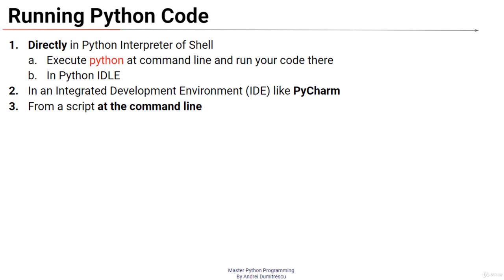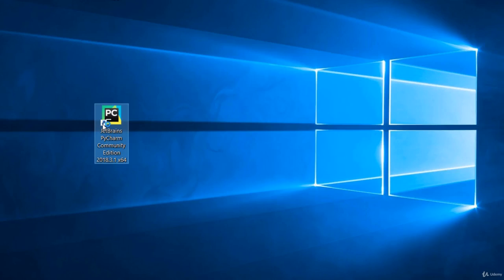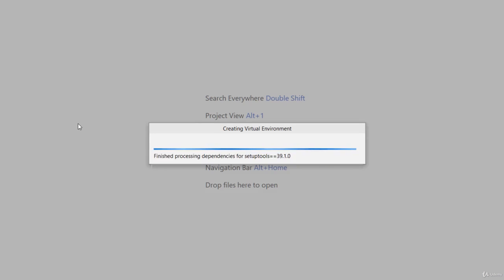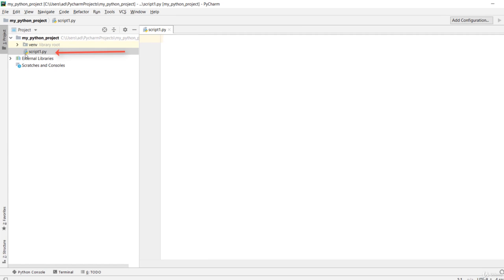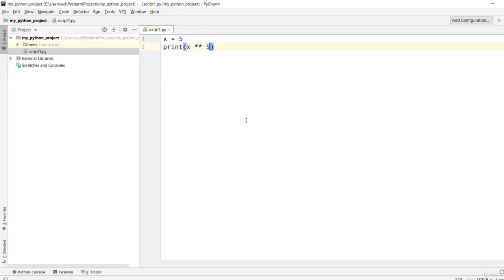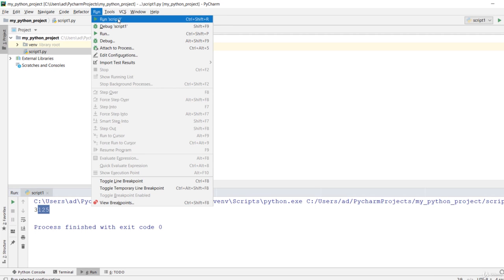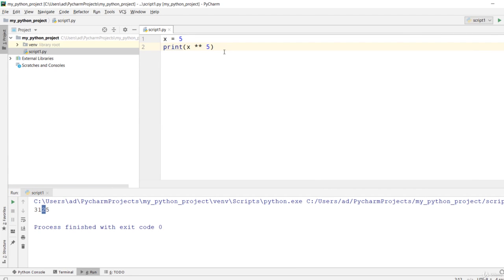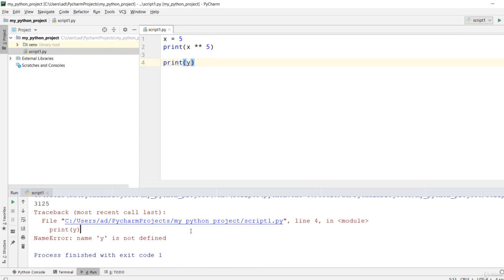Running Python Scripts using PyCharm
In this lecture, I'll show you how to create around Python scripts which a Python script is
nothing more than a text file with the dot UI extension that contains Python code.
Bicarb is probably the most popular integrated development environment or idea for Python.
It includes great features such as excellent code completion and inspection with an advanced debugger and
support for web programming and various frameworks such as Django and Flask.
We'll use bicarb throughout this course when we have to develop more complex python scripts with tens
of lines of code or projects that consist of many python files or modules.
Using charm is simple.
Let's open bicarb.
After opening bicarb, you basically create one or more projects, and inside each project you create
Python scripts, which are text files with by extension a project directory in your file system.
I'll create a project simply called My Python Project.
By will create by default a virtual environment, which is an isolated working environment for each
project.
Bicarb is creating the project.
After creating the project, I'll right-click on the project to name the New and Python file.
And I'll create a file called Script One.
If I write a script one, it will create, in fact, a file called Script One Dot.
It will automatically add the dot by extension.